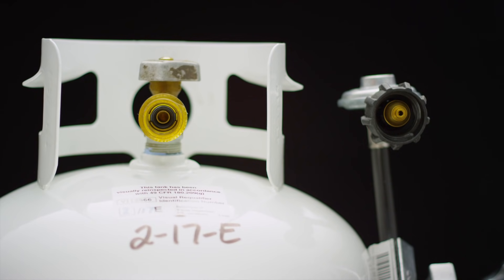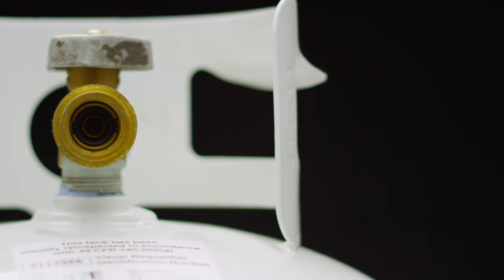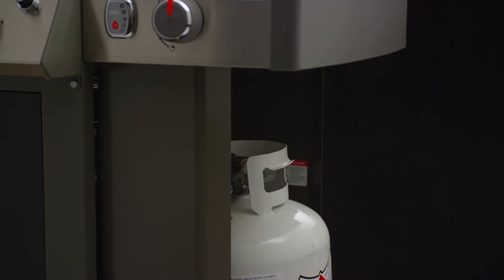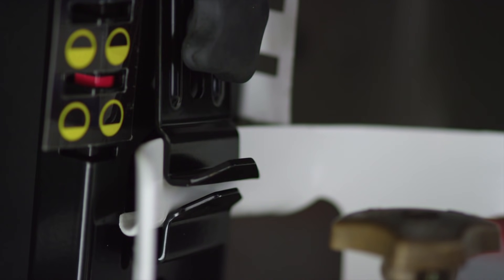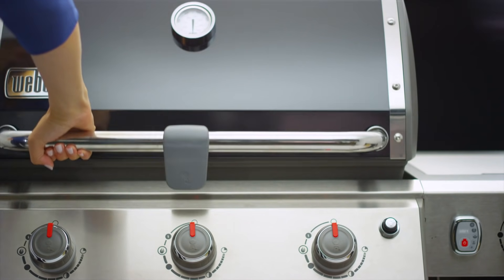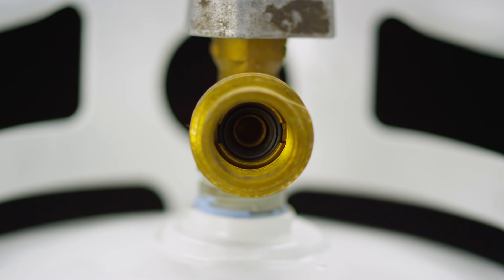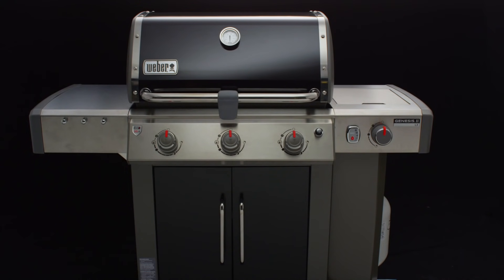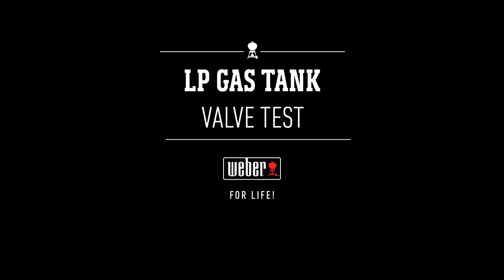How To Connect A Propane Tank To Your Gas Grill | Weber Grills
Safety is always the first priority when working with a gas grill, and Weber Grills will teach you how to connect a propane tank to your gas grill properly and safely.

The original grill masters, Weber Grills has been an innovator in grilling for decades. With unique, high quality grill designs and the latest in grilling accessories and technology, Weber is the only name to trust when you want to grill or smoke that perfect plate of cooked delights for your family and friends. Find a mouthwatering recipe, learn a new grilling technique, or hear about our extensive line of grills and smokers and get grilling today.

Video Transcript:
Will be populated once BFLP tanks are completely safe, but we all need to take proper and necessary precautions when installing and using LP gas. Safe and effective operation of an LP gas grill requires a correct and secure connection between the regulator and the tank valve. Prior to installing your LP tank, aim the tank valve at the sun, and take a good look at the rubber gasket inside the valve. A good gasket is perfectly round and intact. Sometimes, a tank valve gasket loses its original shape as shown in the picture. You also want to look for cracks or splits. A tank gasket that is out of round or has cracks, may leak LP gas. It is very important that you install the tank as described in your owner's manual. Installing the tank in a position other than what's shown in the owner's manual could put unnecessary stress on the valve regulator connection causing a leak. No tools necessary. Just hand tighten the black regulator knob using proper threading and engagement with the tank valve. With the tank installed, make sure all the grill knobs are in the off position. Turn on the LP tank. With the tank on, perform a soapy water test at the tank connection. If bubbles appear, there is a leak at the tank connection. Disconnect the tank. Recheck the gasket. Reinstall the tank, and retest with soapy water. If bubbles continue, replace the tank and try again. If there is still an issue with the second tank, contact Weber customer service. If you ever hear hissing or smell gas, that too is a sign of a leak. The tank and grill should be turned off and not used. Be sure to turn off the tank when done grilling.